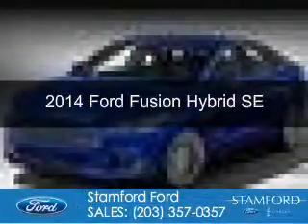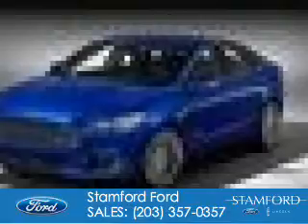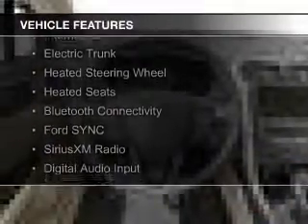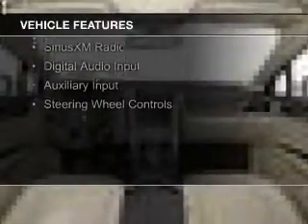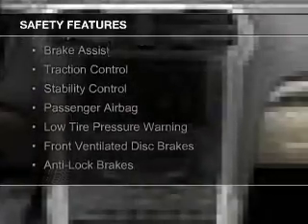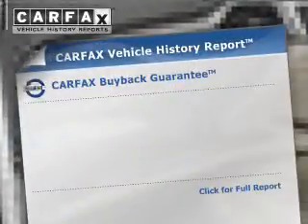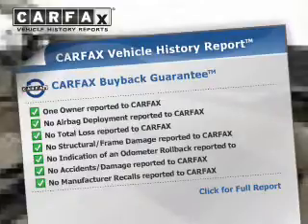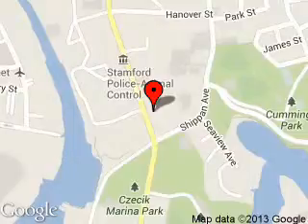2014 Ford Fusion Hybrid - Stamford CT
Phone:
Year: 2014
Make: Ford
Model: Fusion Hybrid
Trim: SE
Engine: 2.0 liter inline 4 cylinder 16 valve
Transmission: Automatic CVT
Color: Gray
Mileage: 13706
Address:
212 Magee Avenue